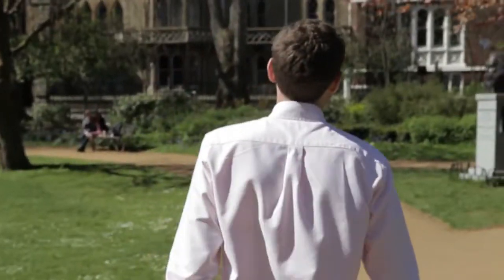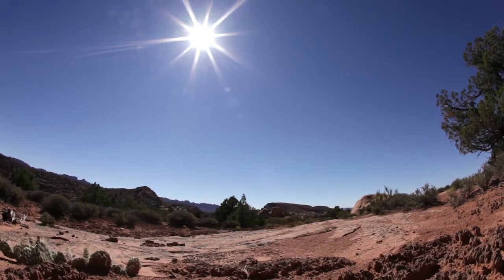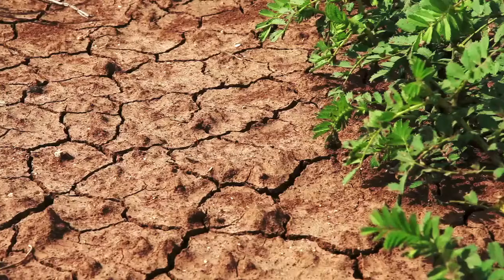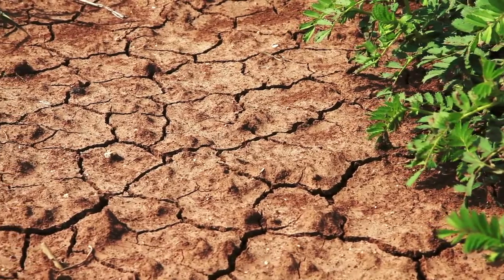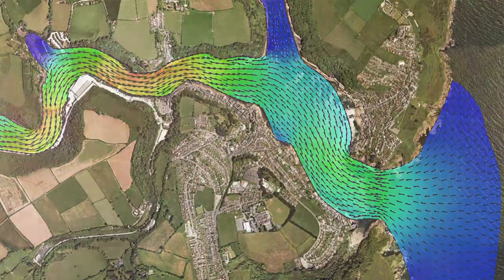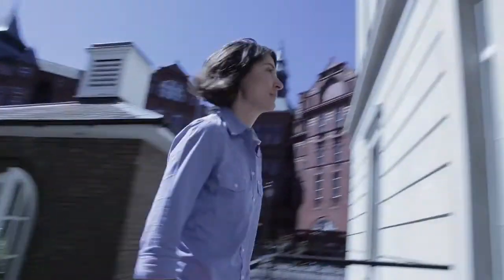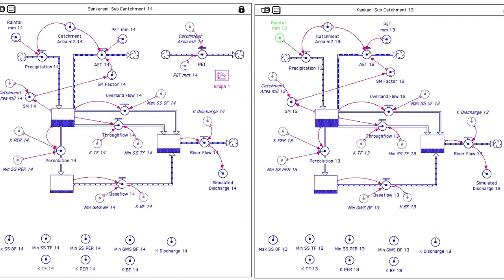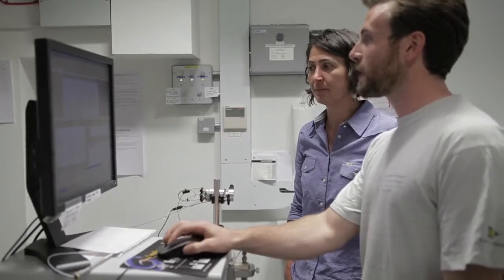UCL Environmental Modelling MSc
The UCL MSc in Environmental Modelling is a multidisciplinary degree that provides rigorous technical and scientific training for the next generation of environmental modelling professionals.

Modelling expertise has been identified as the most wanted skill in the environment sector by a recent government review, with multidisciplinarity a close second. This arises from a growing need for qualified professionals with expertise in environmental modelling, not just from the scientific community but also from the perspective of environmental management and the need for critical interpretation and evaluation of model-based environmental science.